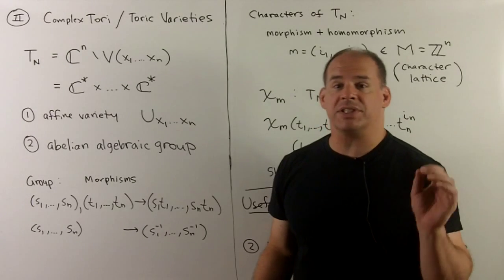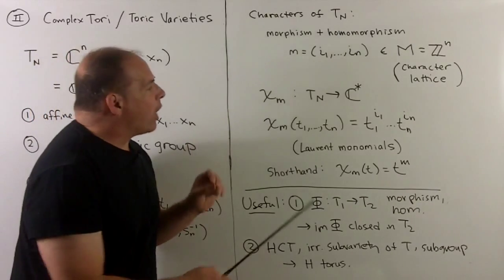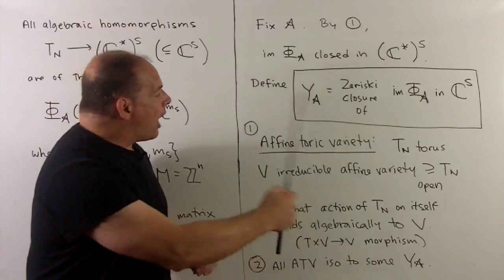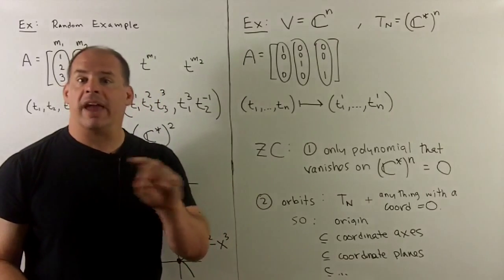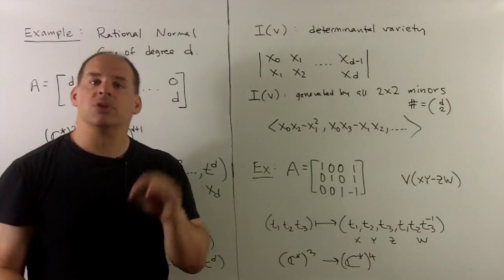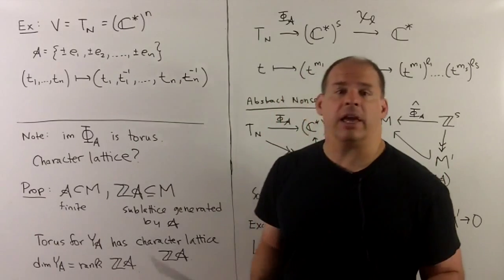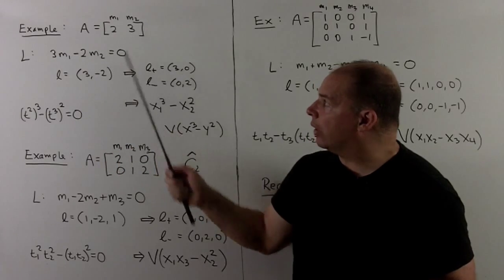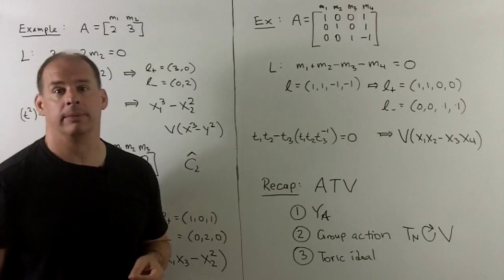BAG1.2. Toric Varieties 2 - Affine Toric Varieties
Basic Algebraic Geometry:  We define affine toric varieties. There are four ways to characterize ATVs and we note three here:  as the Zariski closure of a torus in C^s;  as the space for a torus group action; and as the variety of a toric ideal.